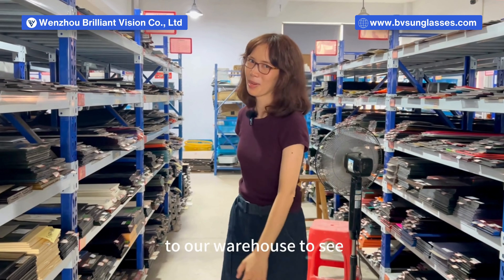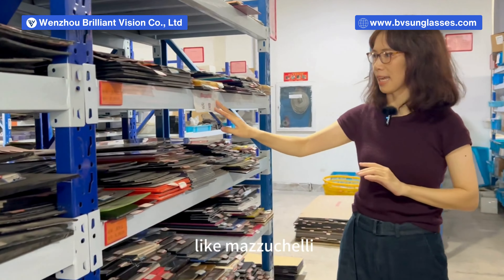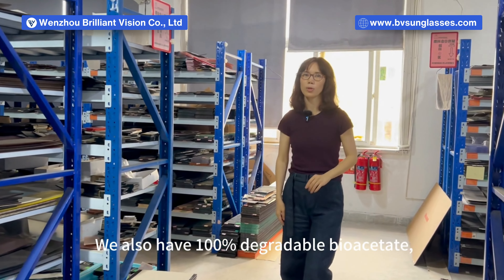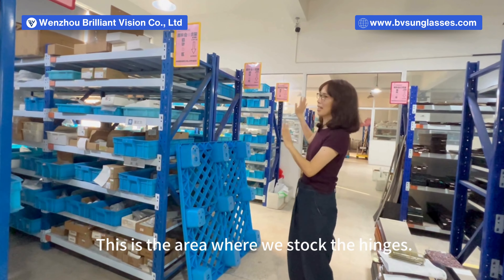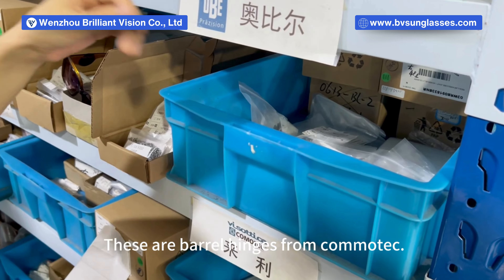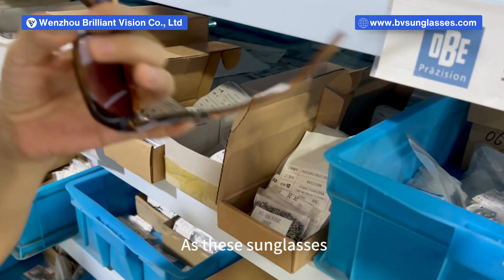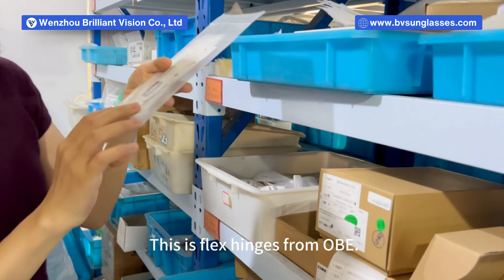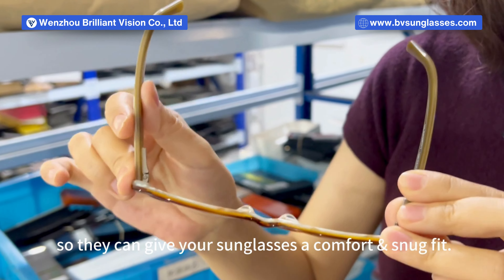FACTORY TOUR| Episode 01| Warehouse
Join us for a quick tour of our eyewear factory warehouse! See how we store materials like acetate, bio-based acetate, and hinge spare parts. Get a behind-the-scenes look at how we create quality eyewear. 😊